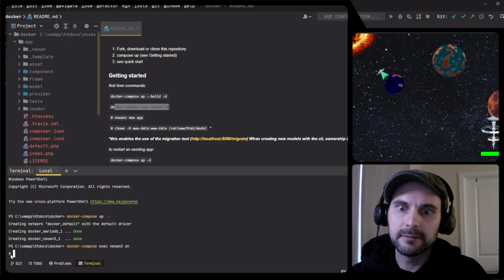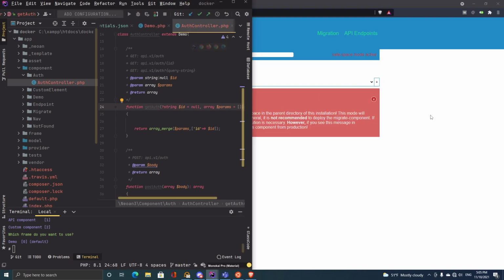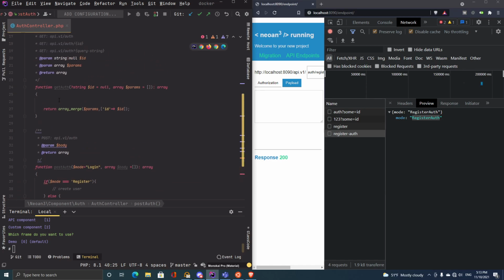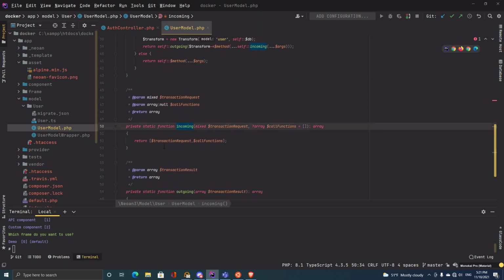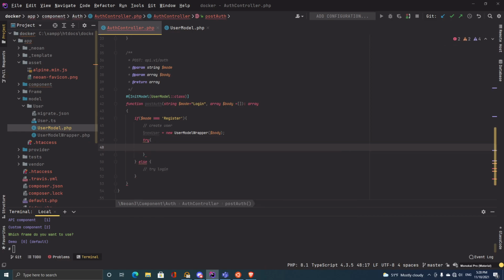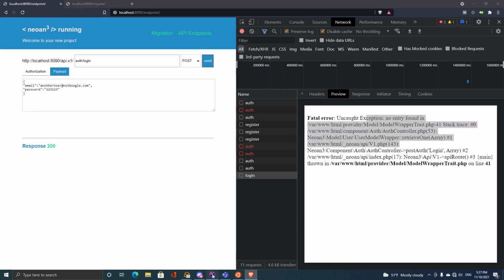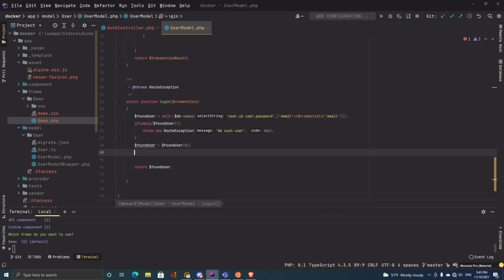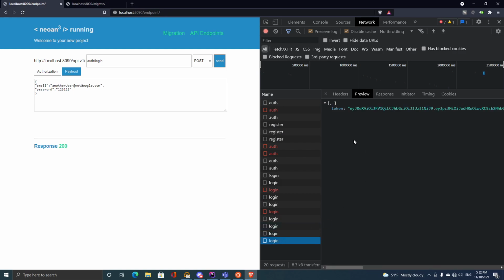PHP & MySQL stateless REST-API with JWT authentication 2021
The goal of this video is to securely navigate stateless JWT (jsonwebtoken) authentication and authorization within the neoan3 PHP framework.
Fun fact: this video was recorded without internet connection.

00:00 Why this video
01:00 Docker setup
04:11 neoan3 migration tool
07:40 Creating authentication endpoint
08:16 API-routing in neoan3
12:25 Introduction to built-in endpoint tester
17:47 Using JWT to restrict endpoint access
18:56 Creating a simple user model (+ setting up MySQL table)
21:00 Registering a user
23:50 Securing password and abstracting model-access
36:28 Testing JWT handling
38:50 Login (authentication) logic
55:45 Scopes / Permissions

About CORS: modify the file /app/default.php --- allowed_origins in order to accept cross-origin requests.